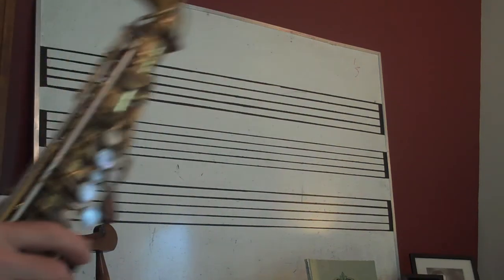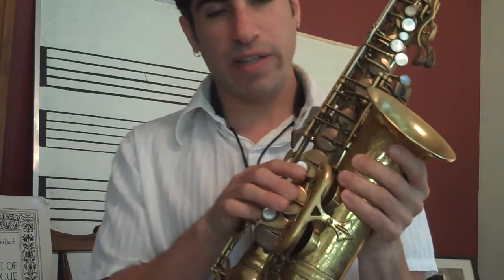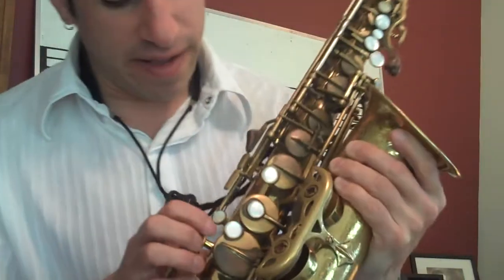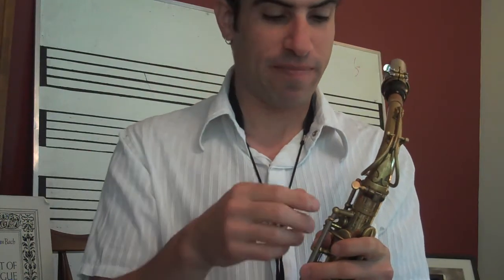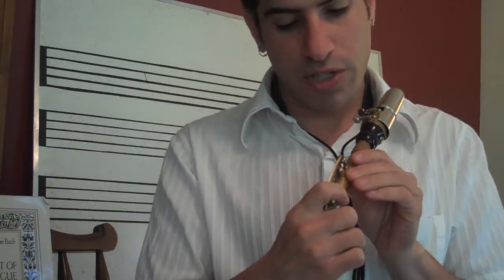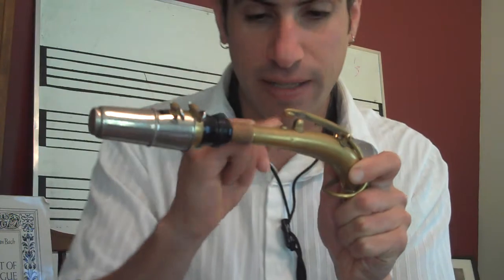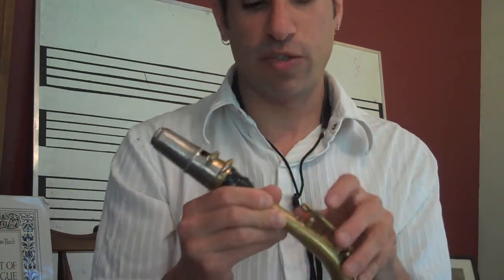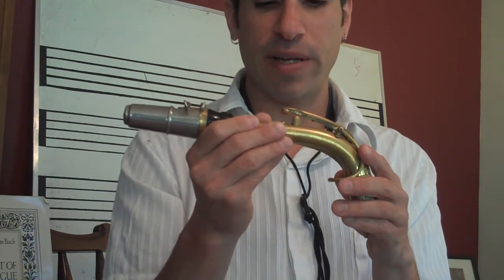How To Make Old Saxophone Play In Tune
Here are some ideas on making old saxophones play in tune. Does your D, E flat and E play very sharp on your saxophone? Check out this video.